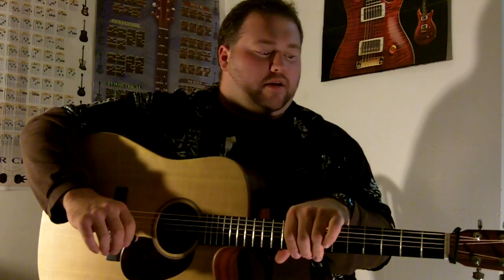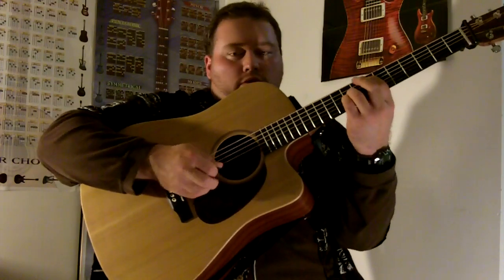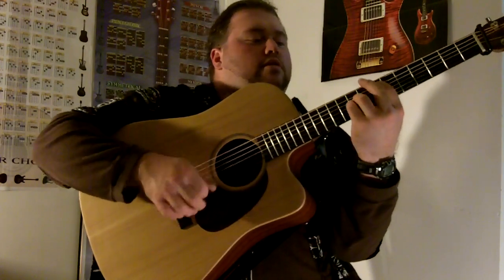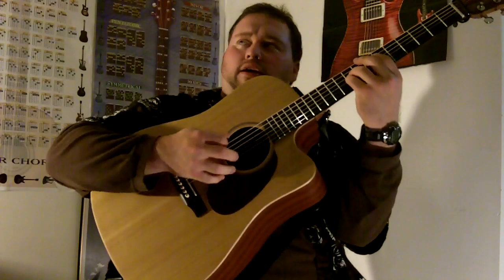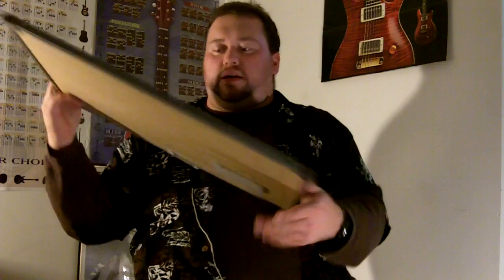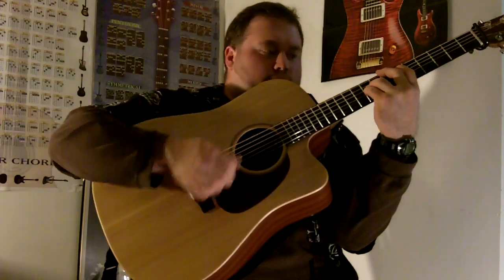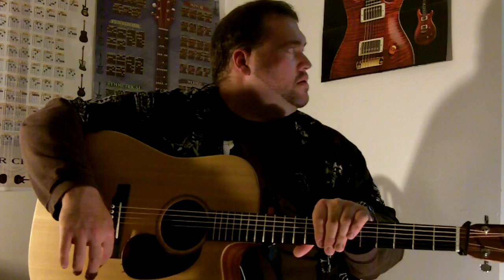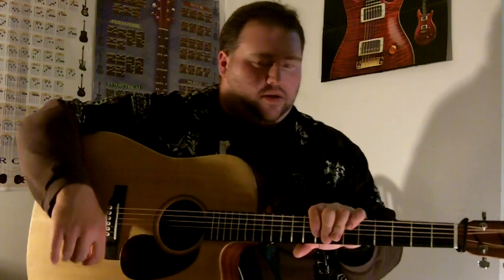Questions Answered 2 - Praise & Worship Strumming Pattern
Dedicated to my facebook friend Gary Howard: facebook[dot]com[slash]garyhoward1.  Thanks, Gary, for giving me a great idea for yet another YouTube video about strumming!

Chord progression for "Open the Eyes of My Heart, Lord" at 3:20 with numbers representing frets (low E on left, high E on right):

Verses
E: 079900
B: 769900
A: 909900

Chorus
B: x24400
C#m: x46650
A: x02200

Products used:
Kodak Zi8 Pocket Camcorder